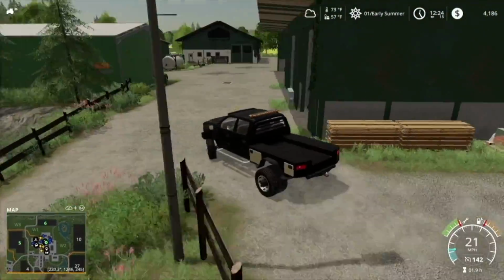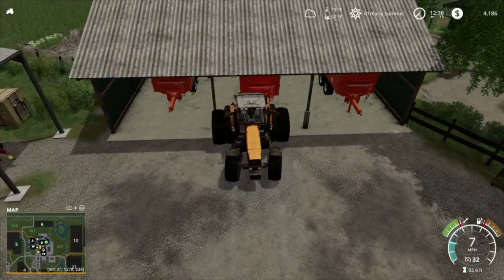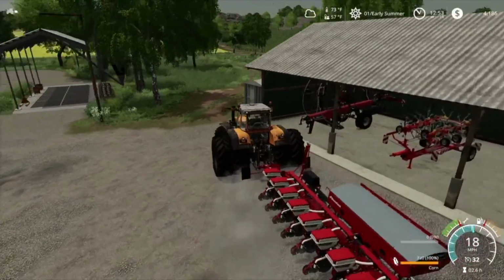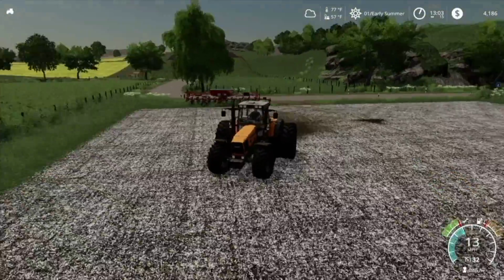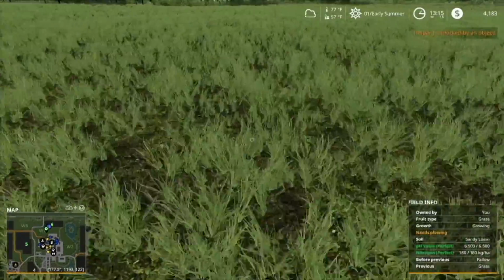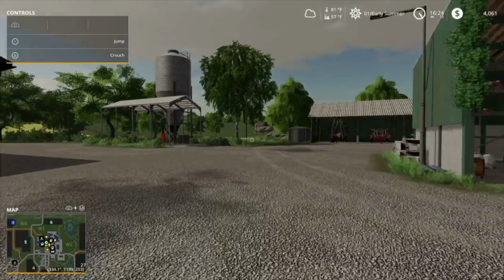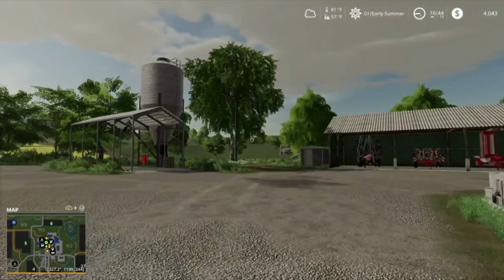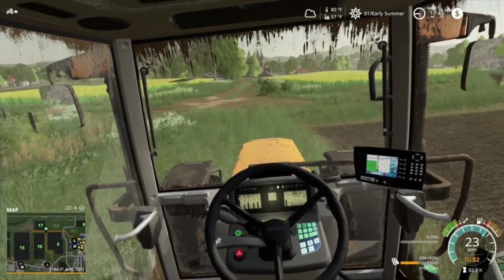Getting Livestock - Michamp Farms. 3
I appreciate all the support . PS. This is the first video with my new computer recording software and editing software let me know what you think.

Equipment and Programs used for recording.

Game& System
Farming Simulator 19 Premium Edition
Play Station 4

Computer-
2020 13" MacBook Pro M1 - 2013 MacBook Air- 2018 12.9" IPad Pro

Recording Software-
OBS Studio with Epicemic Sound

Equipment-
Aver Media Streamer Starter Pack- JLAB PodCast Mic- GoPro Mounts & Accessories